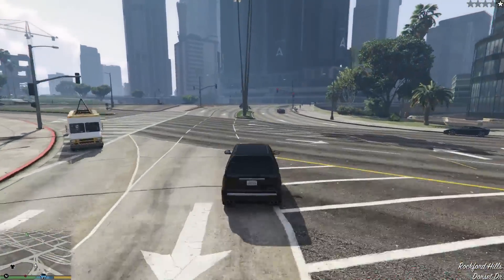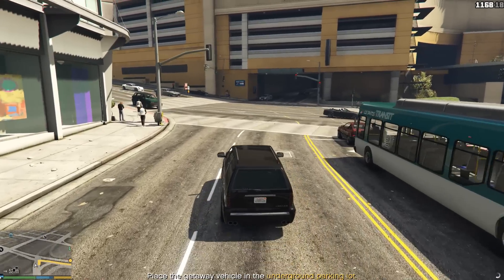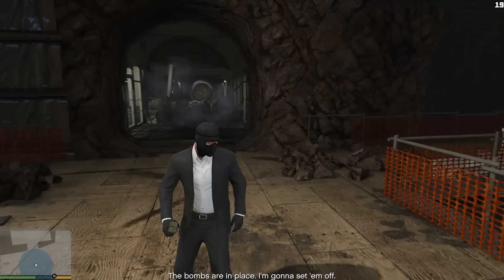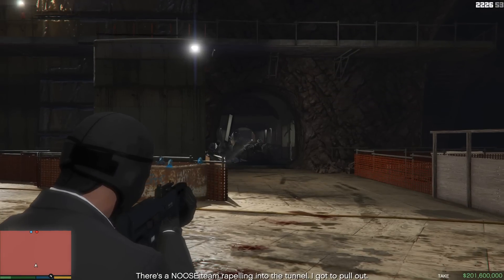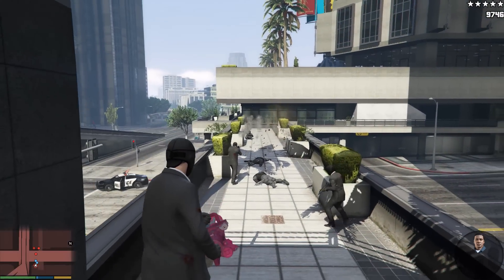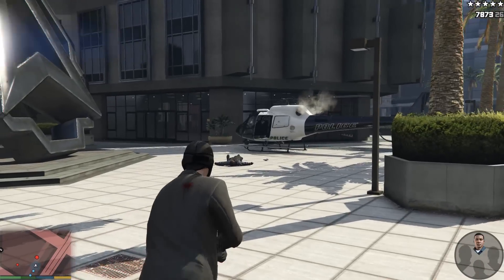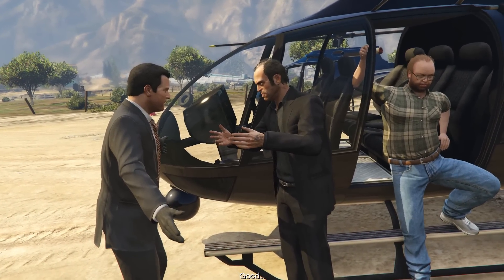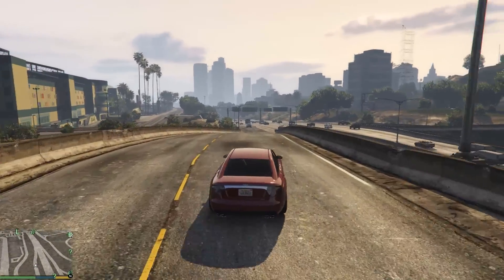GTA 5 PC Playthrough - MAKING 200 MILLION DOLLARS!! - E40 | Docm77 [1080p, 60fps]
Funny moments, gameplay, badassness and stunning graphics in 60fps! Grand Theft Auto V for PC! Finally I can play it. So excited!